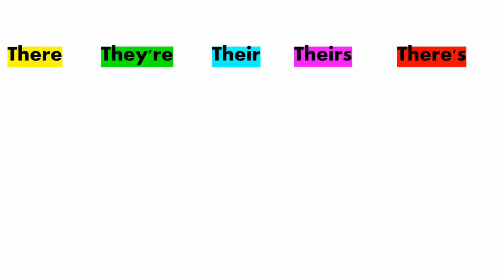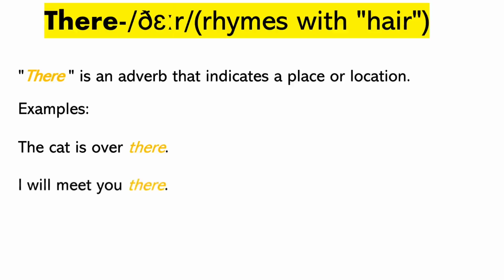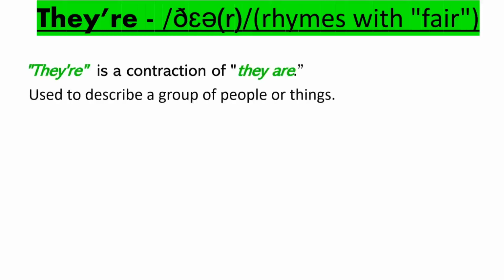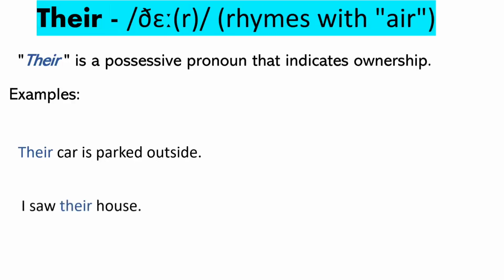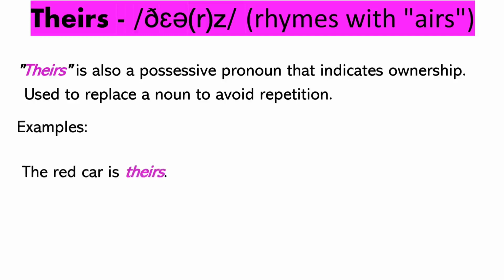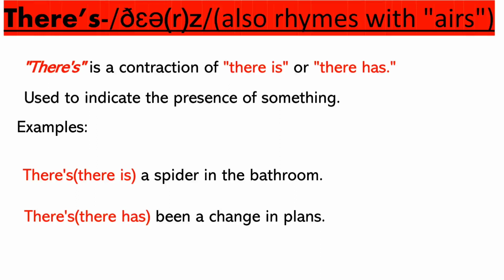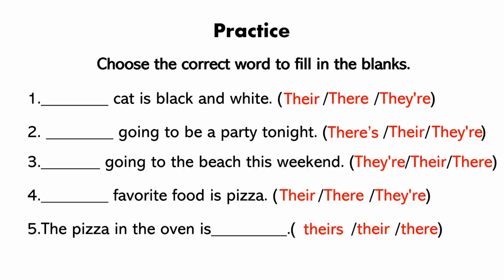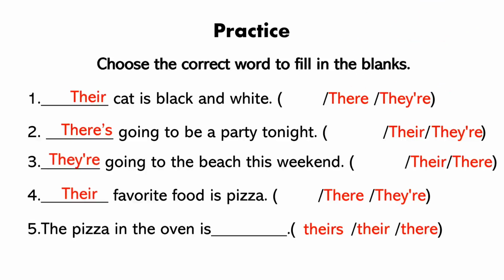There vs. They're vs. Their vs. Theirs vs. There's : Clearing Up Confusion | A Comprehensive Guide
Welcome to our class on "There, They're, Their, Theirs, and There's"! In this class, we will be discussing these commonly confused words and how to use them correctly in written and spoken English.

We will begin by going over the definitions of each word and the different ways they can be used in sentences. We will also look at examples of incorrect and correct usage of these words.

By the end of this class, you will have a clear understanding of the differences between "there," "they're," "their," "theirs," and "there's," and you will be able to use them correctly in your writing and conversations.